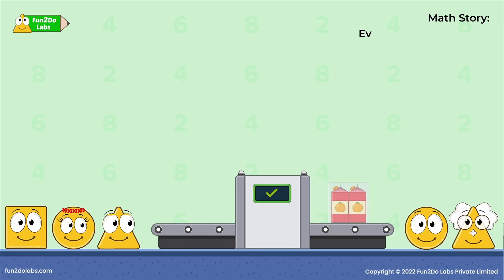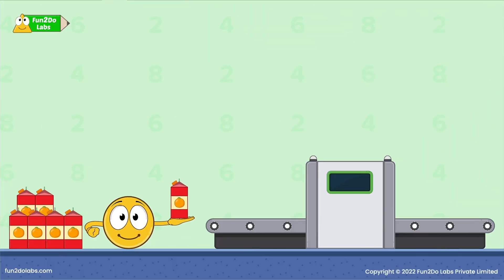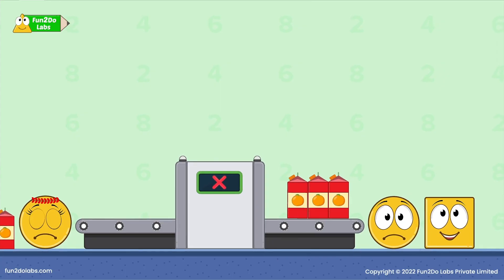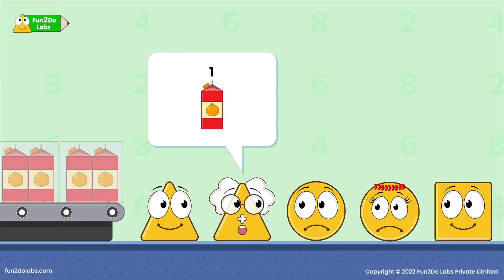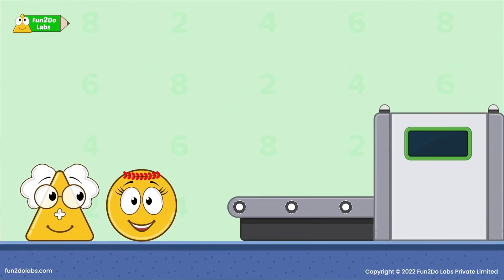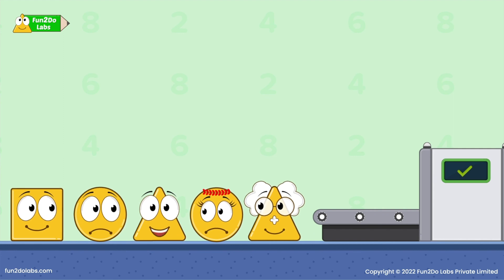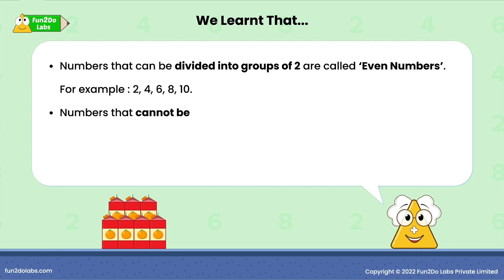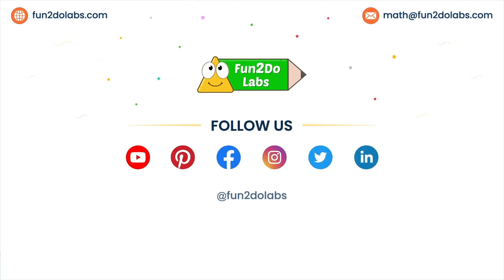Math Video : Even and Odd Numbers | Mr Perfect Pair | Kids Stories | Homeschool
As a parent you must have felt it difficult to introduce the concept of 'Even Numbers' and 'Odd Numbers' to your kid. Not any more!

In this animated Math Story for kids, we introduce 'Even and Odd Numbers' to kids. Uncle Math teaches even and odd numbers in a very interesting way to his students.